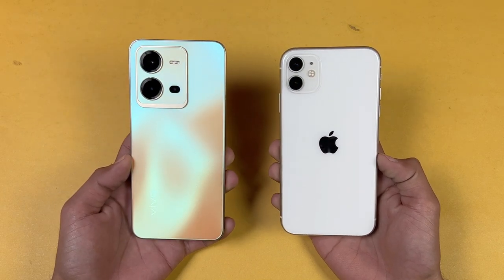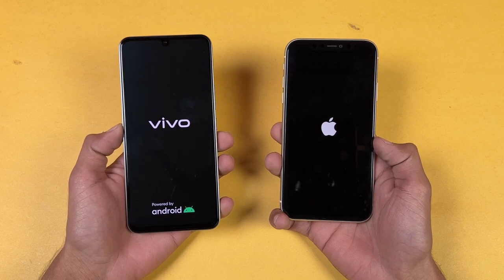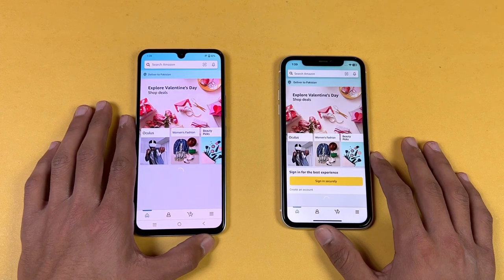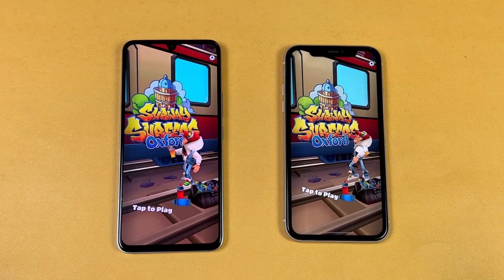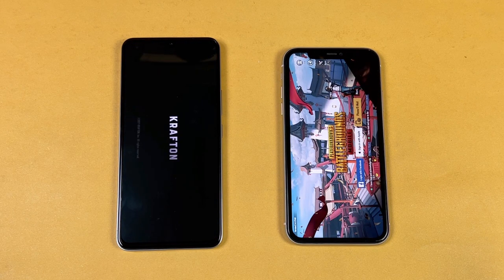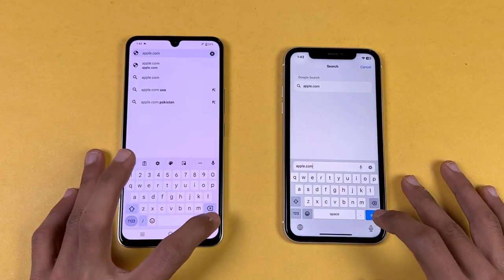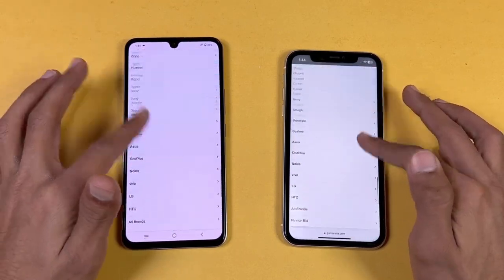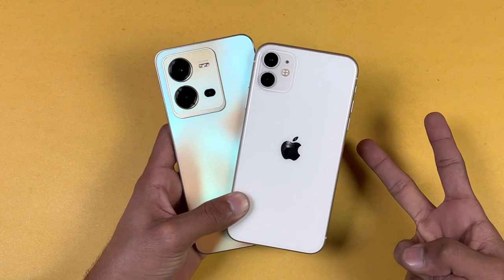Vivo V25e vs iPhone 11 - Speed Test & Comparison!